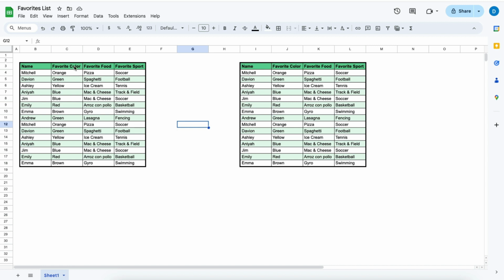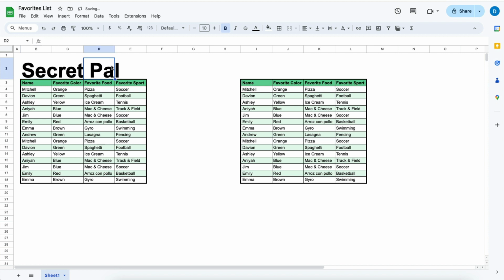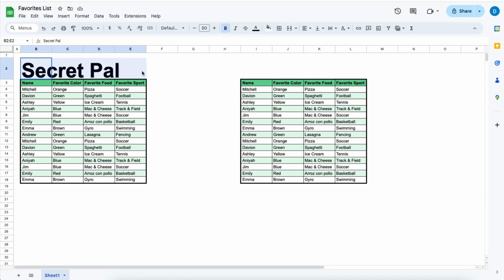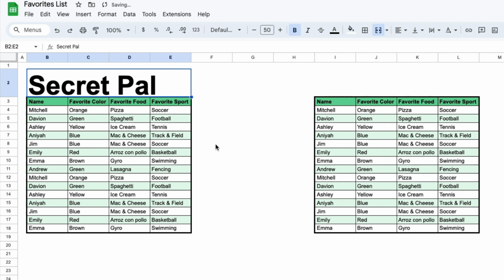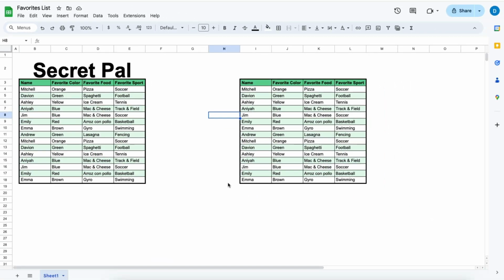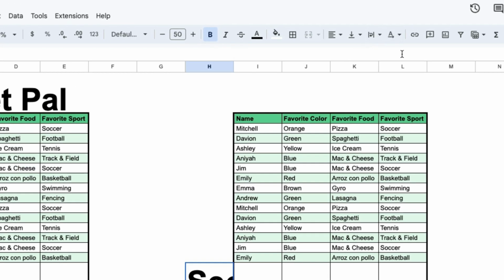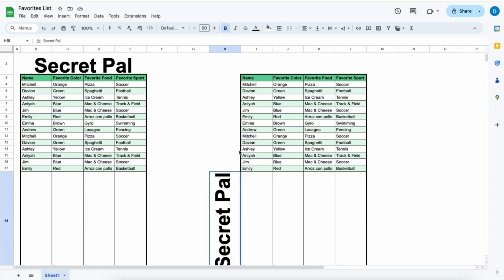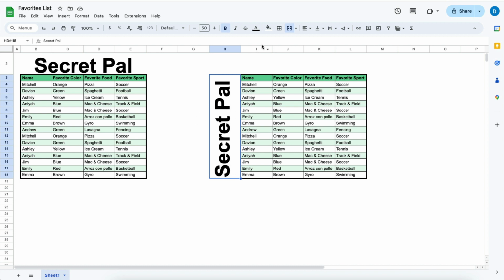How to Merge Cells in Google Sheets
This video will show you how to merge cells in Google Sheet.